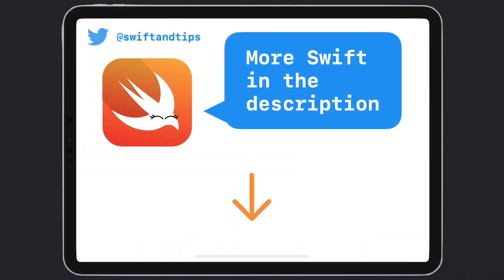What Does a Principal Engineer Do? Insights from a Dev with 45-Year of experience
Curious about the day-to-day responsibilities of a Principal Engineer?

In this clip, a seasoned expert with over 45 years of experience breaks down the key duties and expectations of this senior engineering role. From technical leadership to mentoring teams, discover what it really means to be a Principal Engineer and how they drive innovation within a company. Whether you're aspiring to the role or simply want to learn more, this video offers a deep dive into the impact of Principal Engineers.

Architecture Book